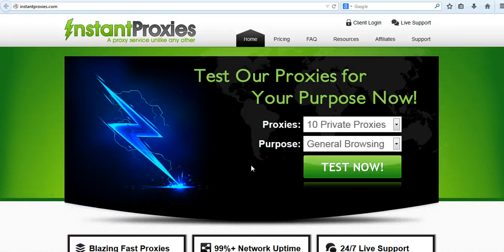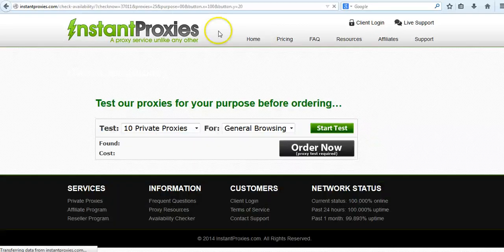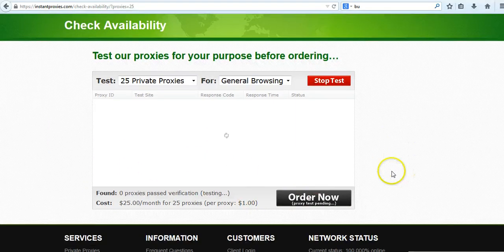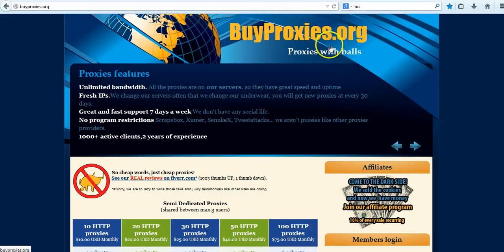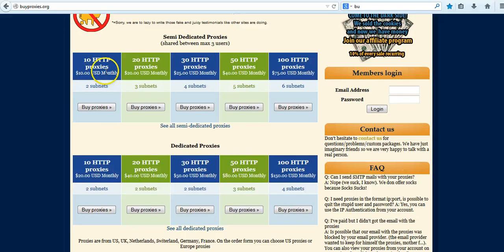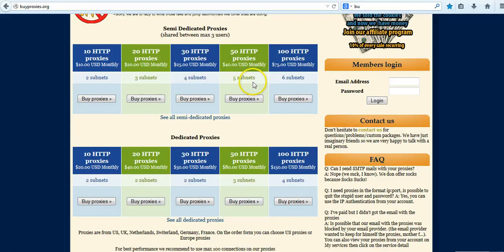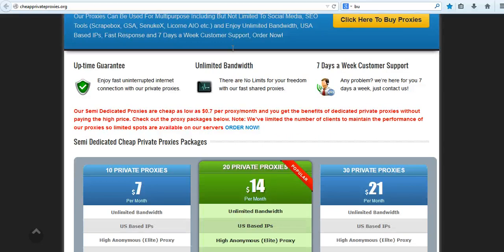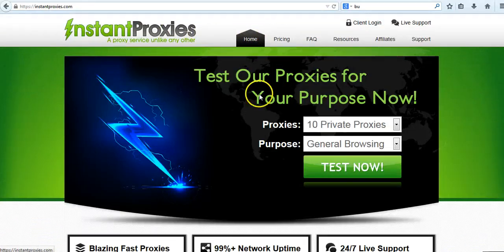Best Private Proxies for GSA Search Engine Ranker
I have been meaning to upload a video on the best private proxies and shared proxies to use with GSA search engine ranker. Since there are no videos out there giving the viewer a more thorough review on the best private proxies and share proxies providers out there I have compiled a small list of my personal favorite proxy providers for this review. I hope it is of help to many of you and that it helps you on your SEO journey to success.

Please let me know how your experience is with the proxy provider you choose in the comments below.